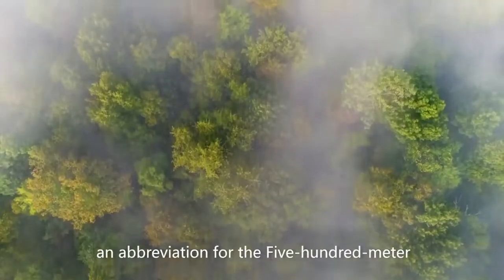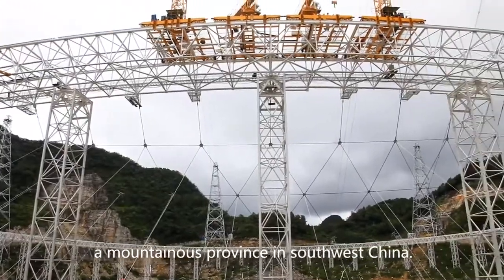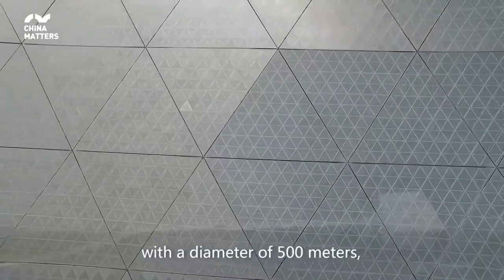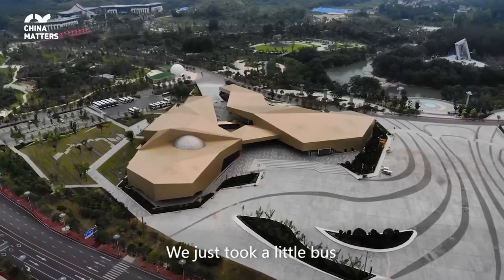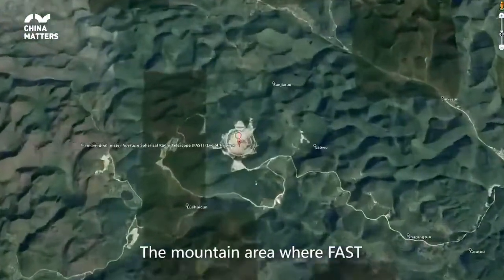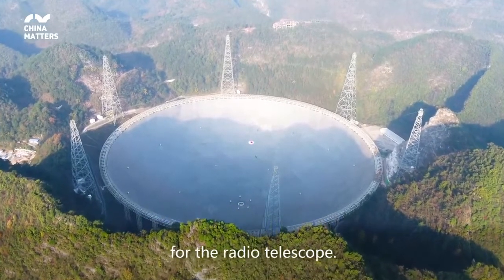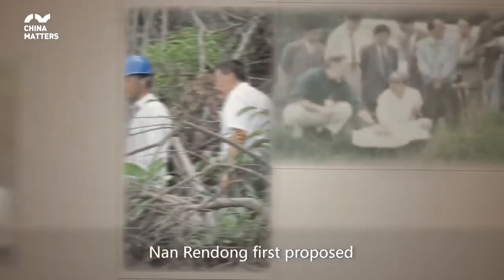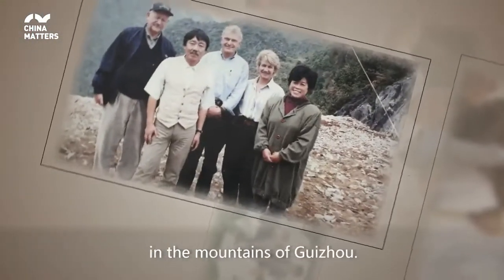China Matters erkundet das größte Radioteleskop der Welt FAST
FAST, oder das Five-hundred-meter Aperture Spherical Radio Telescope, ist das größte Radioteleskop der Welt. Es ist nicht nur eine Errungenschaft der chinesischen astronomischen Wissenschaft und Technologie, sondern markiert auch einen wichtigen Schritt in der astronomischen Erforschung der Menschheit.

Der chinesische Wissenschaftler Nan Rendong schlug erstmals 1994 die Idee vor, FAST zu bauen. In den folgenden 12 Jahren untersuchten Nan und sein Team dreihunderteinundneunzig potenzielle Mulden in den Bergen von Guizhou. Schließlich wählten sie einen einzigartigen Standort aus, der für den Bau von FAST am geeignetsten war. Diese Seite ist frei von fast jeder Störung menschlicher Aktivitätssignale. Und es gibt viele versunkene Kalksteinhöhlen, die eine natürliche "Doline" bilden, die die astronomische Ausrüstung unterstützen kann.
Um die Flexibilität des Teleskops zu verbessern, entwickelten chinesische Wissenschaftler unabhängig einen automatischen Reflektor, der die Kabelnetzstruktur anpassen kann, damit FAST automatisch Signale aus dem Weltraum erfassen kann.

Nachdem FAST 2017 in Betrieb nahm, waren immer mehr Wissenschaftler aus China und dem Ausland nach Guizhou gekommen. Als großer Fan der Weltraumforschung begab sich der britische Vlogger Oli Barrett auf eine Reise, um FAST zu erkunden. Er war erstaunt über das massive Radioteleskop und berührt von der Geschichte des chinesischen Wissenschaftlers Nan Rendong, der sein ganzes Leben dem Fortschritt der Wissenschaft gewidmet hat.